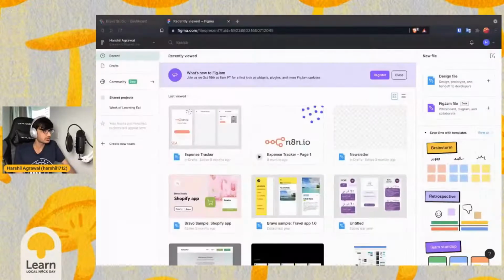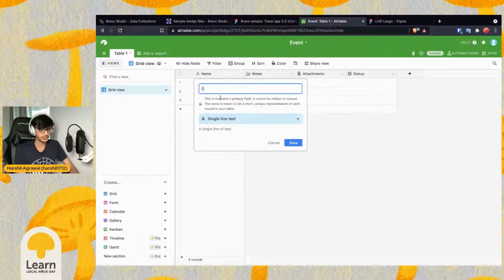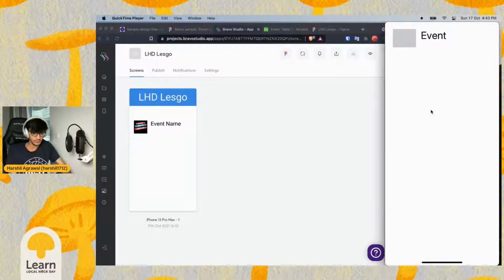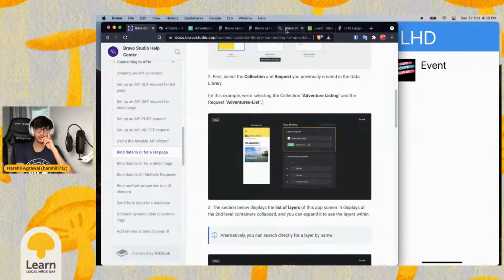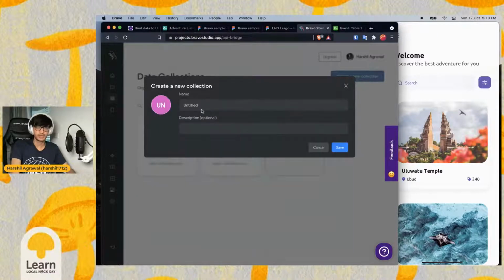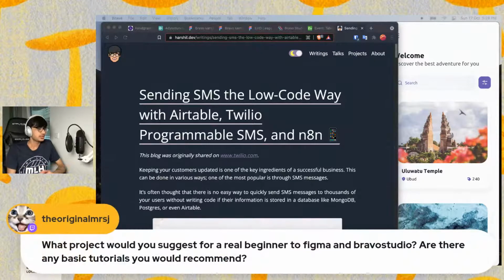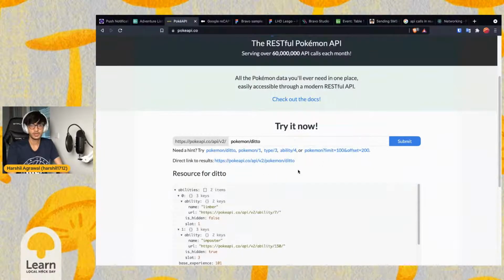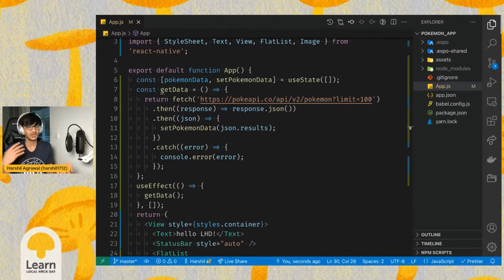LHD: Create a Mobile App with Harshil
Join Harshil for live steam as he walks through creating a mobile app!